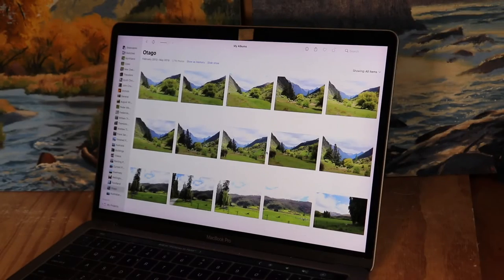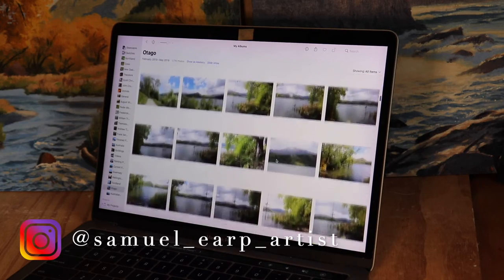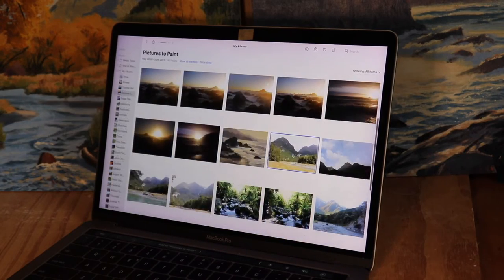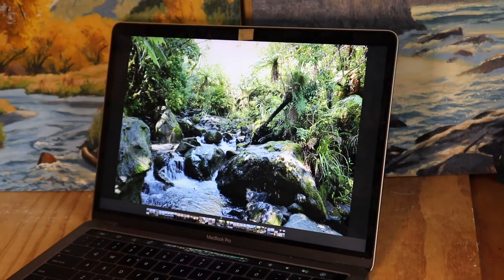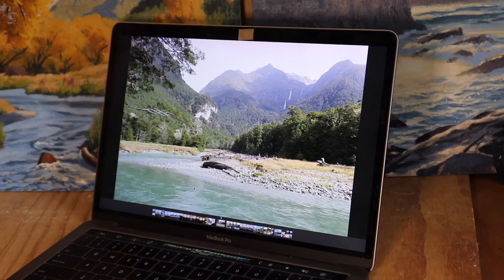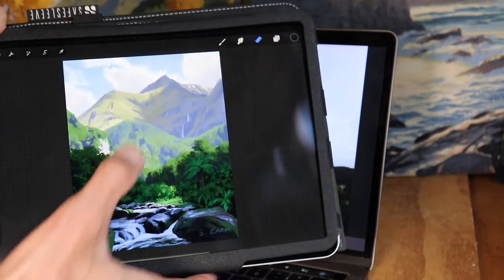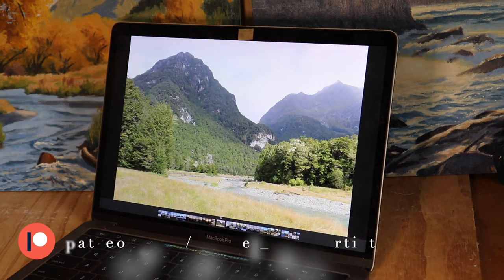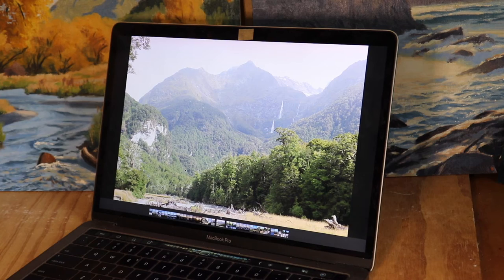Designing and Painting a MOUNTAIN LANDSCAPE - Tips For Painting Values and Atmospheric Depth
In this video I show you some of my design process when I create a painting. I then show you the study I worked on where I am creating a mountain landscape painting.

The painting in this video is an idea I am developing for a possible larger painting of this scene. Very often I will paint lots of small paintings / studies as I have ideas for paintings and if I like the way the study looks I will then use it for reference for a larger painting.

102-Pages